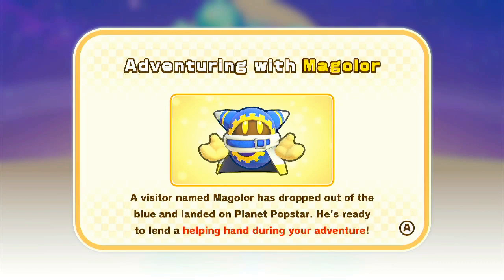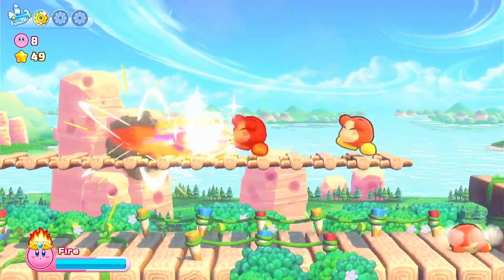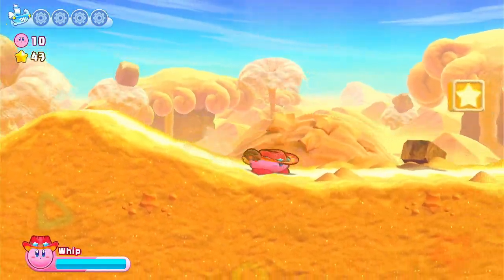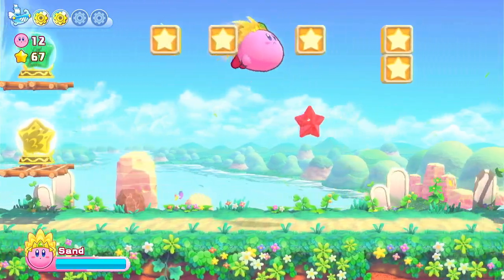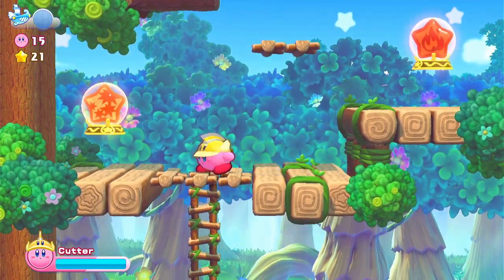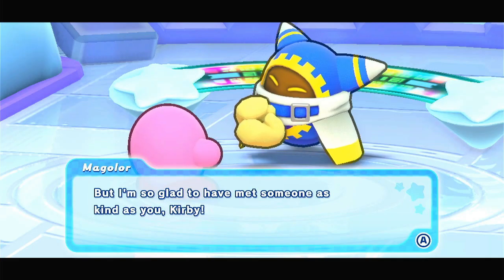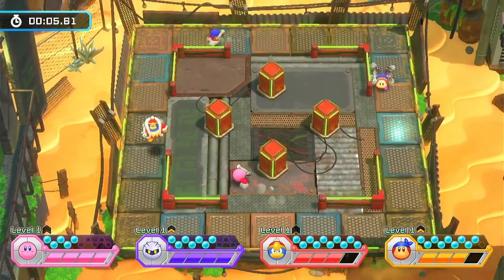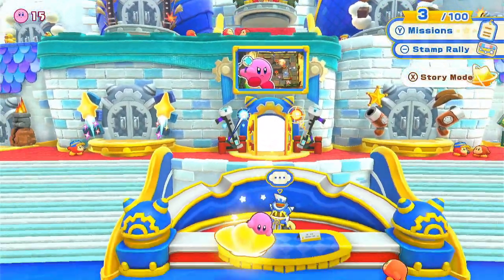Kirby's Return To Dream Land Deluxe - Demo - This Is Amazing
An amazing Demo of an Amazing game.
Comes out soon, I think it'll be great for multiplayer since the original was multiplayer too.